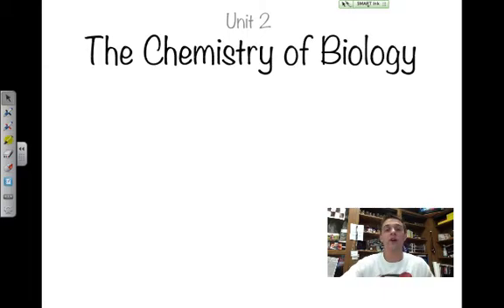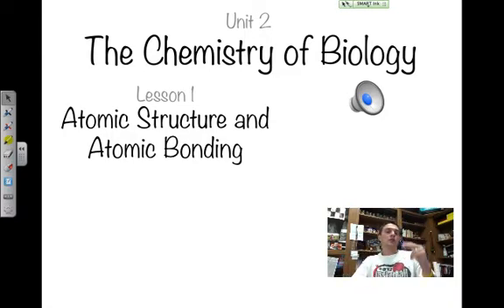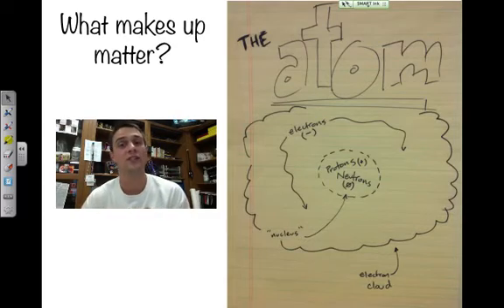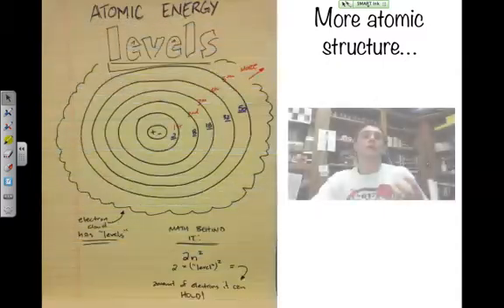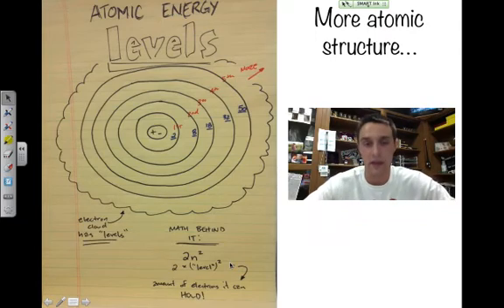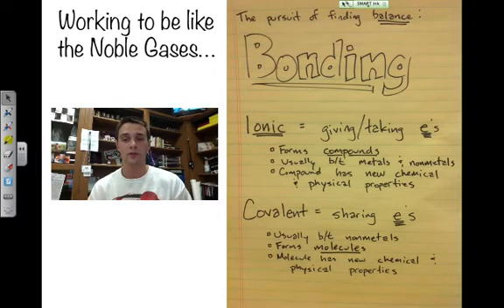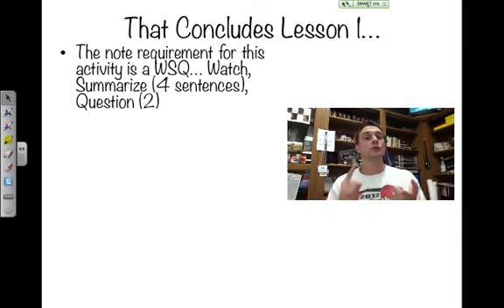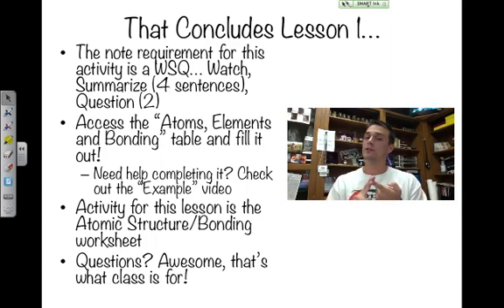Atomic Structure and Bonding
Unit 2 Lesson 1 video covering the basics of atomic structure, electron energy levels and atomic bonding